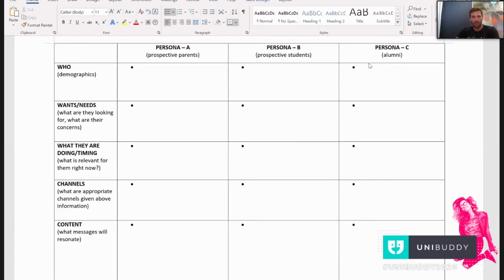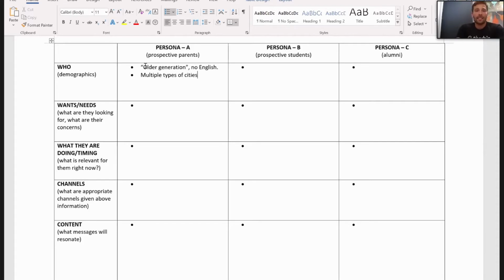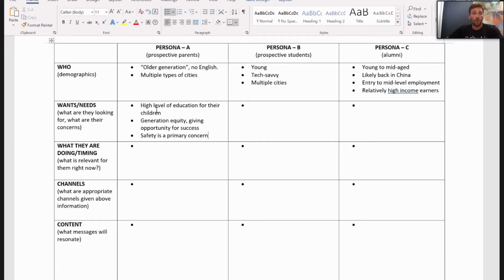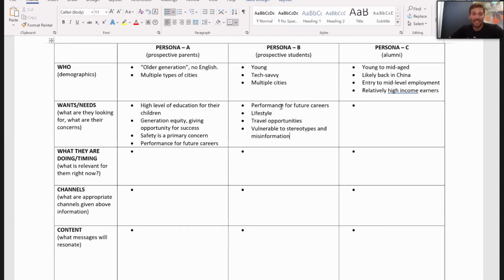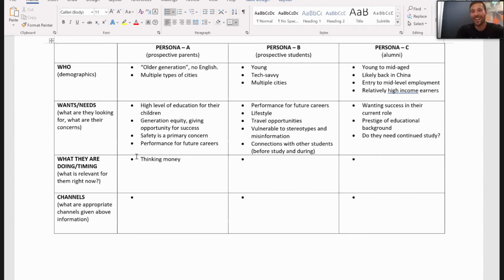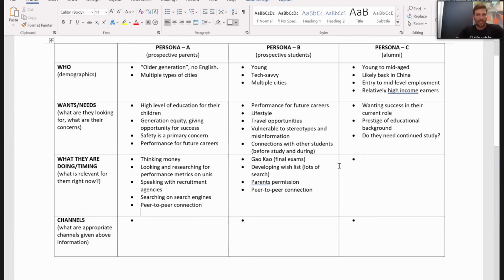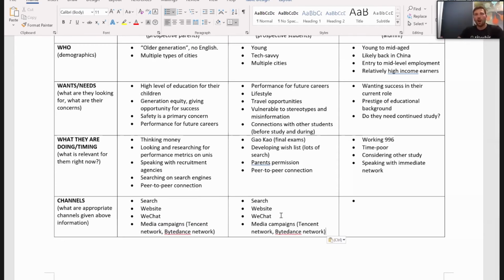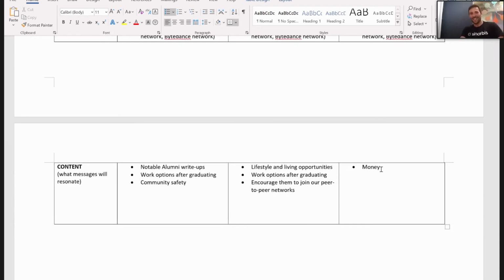Unibuddy2020 Workshop Track | Persona driven content plans for students and parents in China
Desmond Kohn, Business Development Manager at Sinorbis, hosts a session on building personas for the Chinese international student market - 10am BST